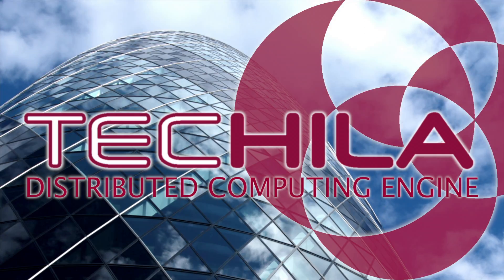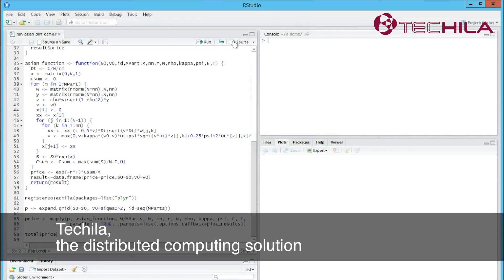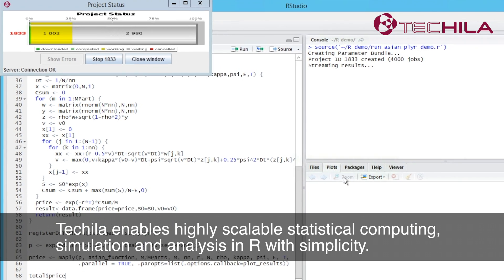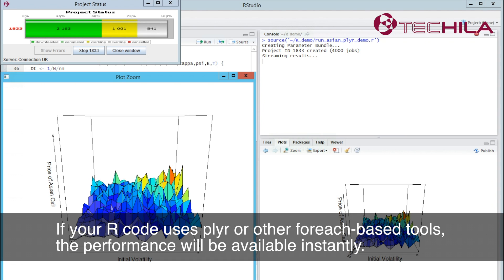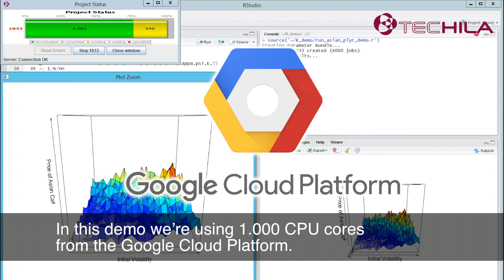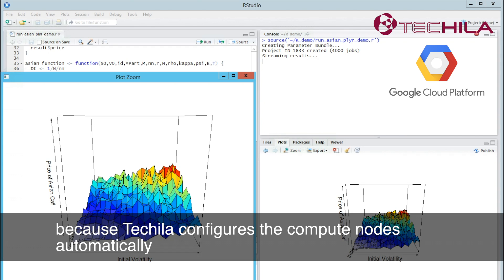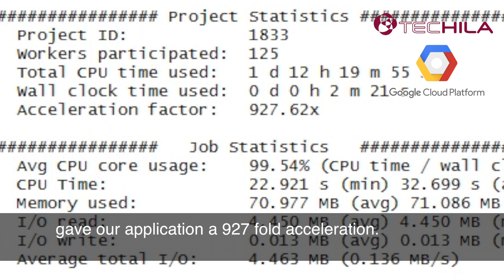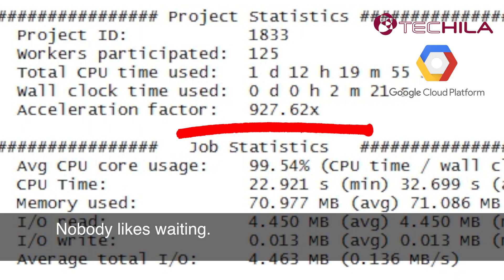Rocket Speed to R simulation and analysis using Techila and Google Cloud Platform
This demo shows how a R simulation can run at rocket speed using Techila Distributed Computing Engine.

For more information about fast R simulation and analysis on demand, please

Techila Distributed Computing Engine enables highly scalable R computing with simplicity. The solution integrates seamlessly and directly into R Studio and other R programming language environments.

The easy functions in the Techila package enable fast parallelization of both new and existing codes. If a R code uses plyr or other foreach based tools, the performance will be available instantly.

In this demo we’re using 1000 CPU cores from the Google Cloud Platform. Combining this with Techila’s technology it allows our R simulation to take full use of the power of the Google Cloud Platform and run almost 1000 times faster.